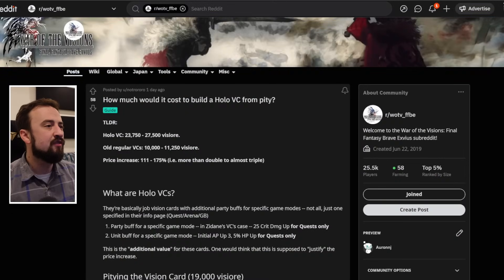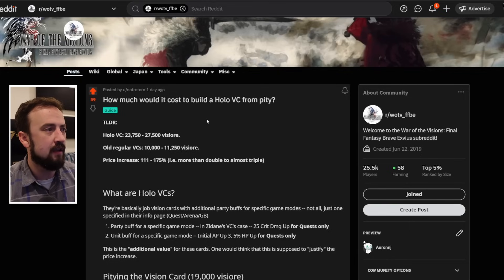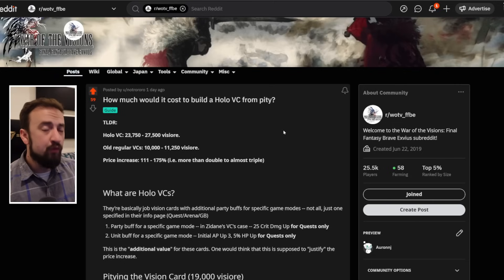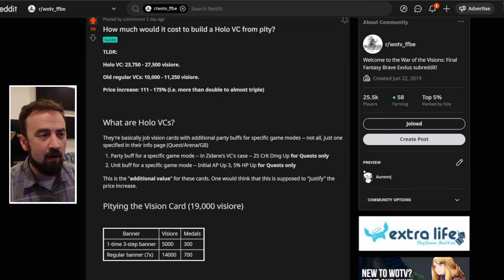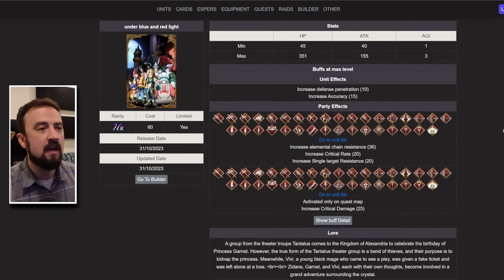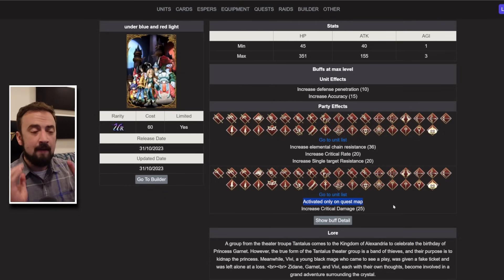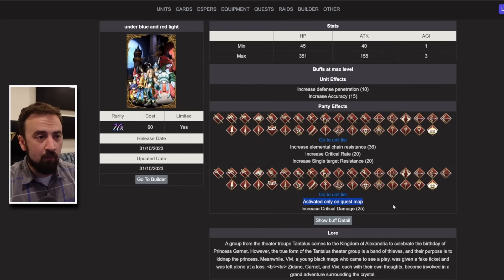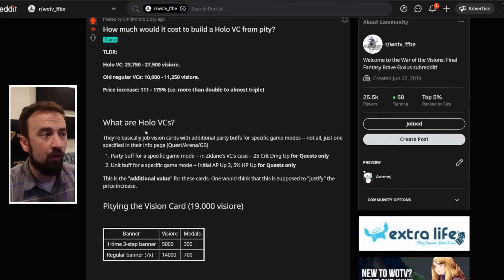Of COURSE There is Controversy For WoTV 4th Anni!! How to Fix Holo VC for Global (FFBE WoTV)